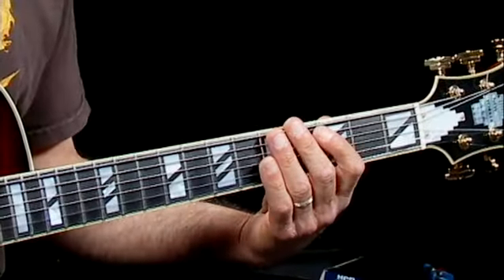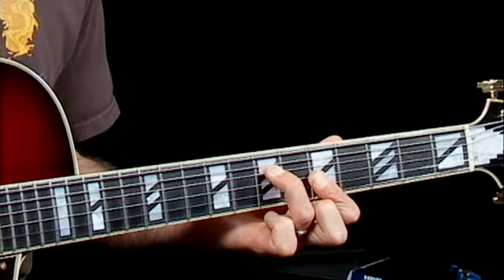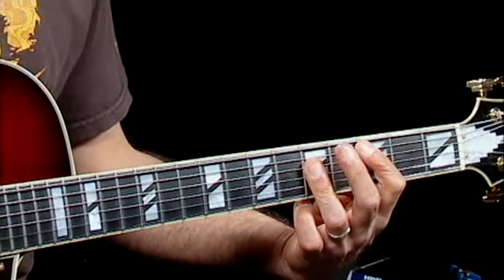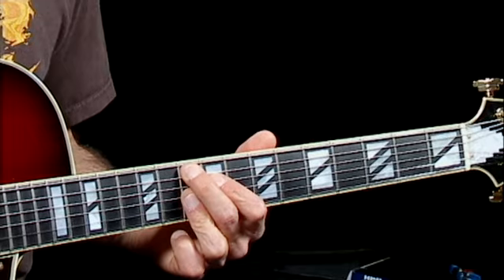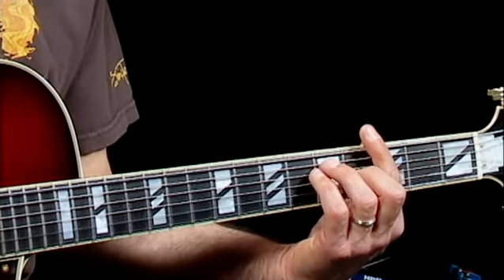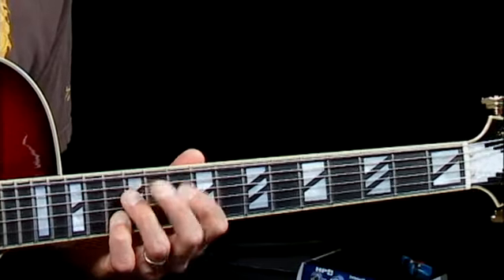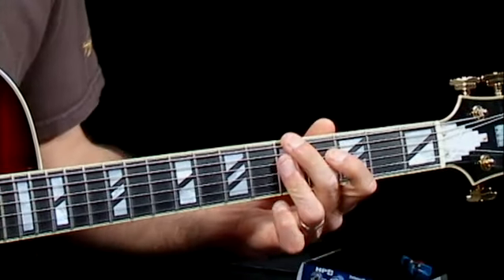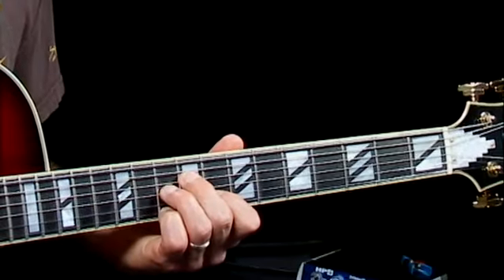Modern Method - #6 Chord Progressions - Guitar Lessons - Frank Vignola